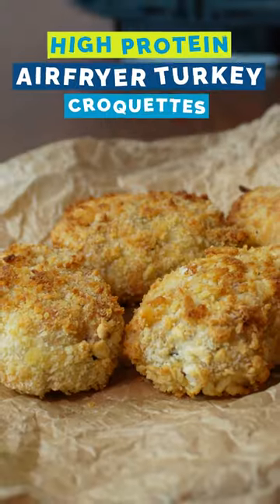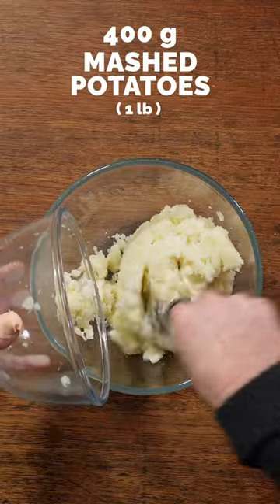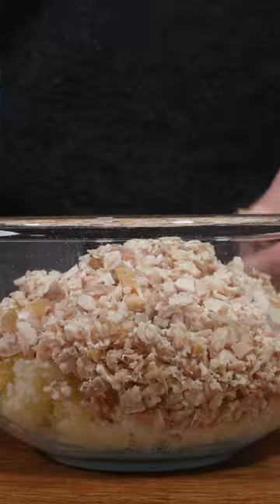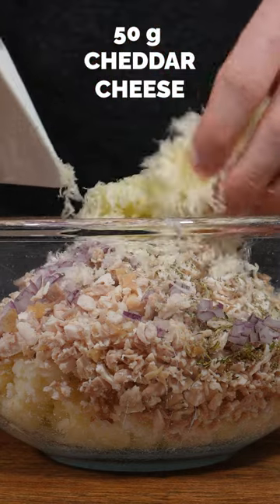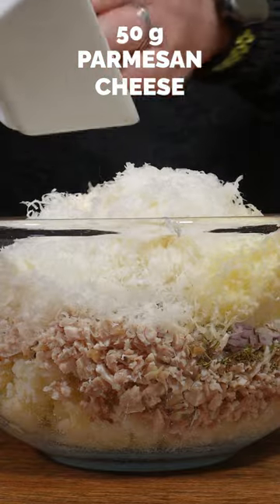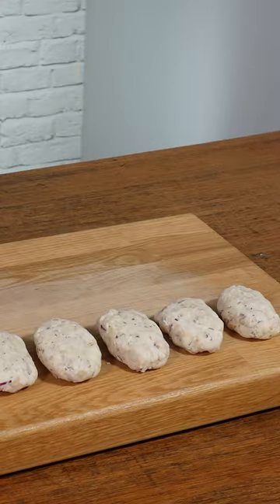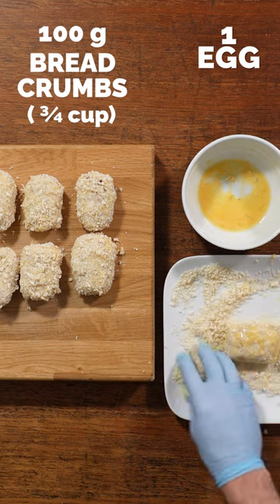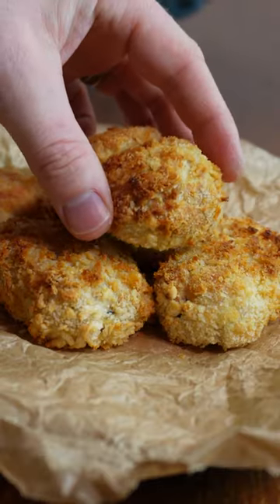How To Turn Leftover Turkey into Amazing Croquettes with an Air Fryer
You’re going to love these air fryer turkey croquettes, a fantastic way to repurpose your leftover Christmas turkey!

🛒 Ingredients⁣

400 g mashed potatoes
50 g Parmesan cheese, grated
50 g lighter cheddar cheese, grated
20 g shallots, finely chopped
2 tsp. mixed herbs
1/2 tsp. salt
1/4 tsp. pepper
350 g turkey leftovers, finely chopped
1 large egg
100 g panko bread crumbs
Cooking spray

👨🏻‍🍳 Method⁣

Preheat the air fryer to 200°C.

In a large bowl, combine mashed potatoes, cheeses, shallots, herbs, salt and pepper; stir in turkey. Mix lightly but thoroughly. Shape into twenty croquettes.

In a shallow bowl, whisk the egg.

Place bread crumbs in another shallow bowl. Dip croquettes in egg mixture, then in bread crumbs, patting to help the coating adhere.

Working in batches, place croquettes in a single layer in the air fryer basket (you can add some non-stick spray), they shouldn’t be on top of each other. Cook until golden brown, for about 6-7 minutes. Turn and add a bit more non-stick spray, and cook until golden brown; 6-7 minutes.

Serve.

⏰ Timings⁣

Preparation time: 20 min
Cooking time: 20 min
Servings: 4

🍏 Nutritional Info per serving:⁣
Calories 474
Protein 43g
Carbs 35g
Fat 18g